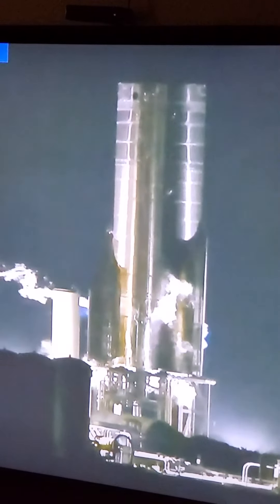SN 8 static fire 3:12 a.m. Oct 20